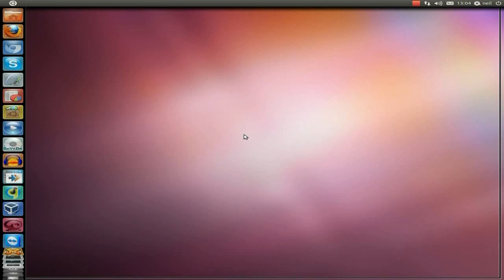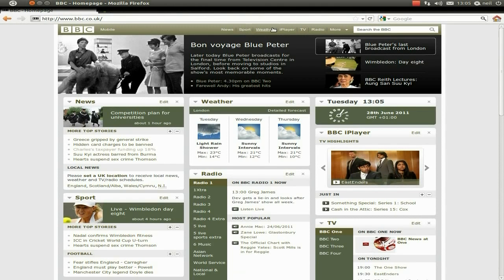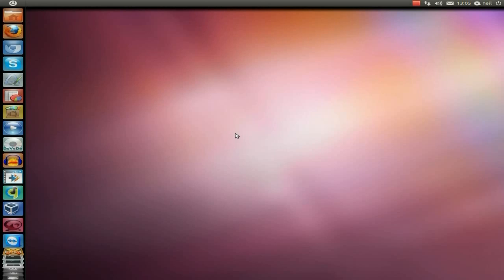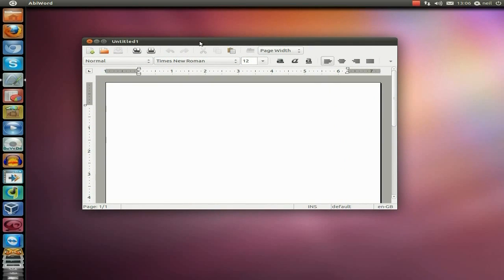Unity, 11.04.... 3rd Time Lucky..!!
Now here you see i have installed ubuntu 11.04 for the third time, and yes this time it seems to be ok, normally you can just leave it a month and it would be quite stable,but this time we are nearly at july.
so was it worth the wait,well according to sneekygirl, yes, as she has been waiting for this for a long time, as she and her friends just like it, well thats progress for you...lol